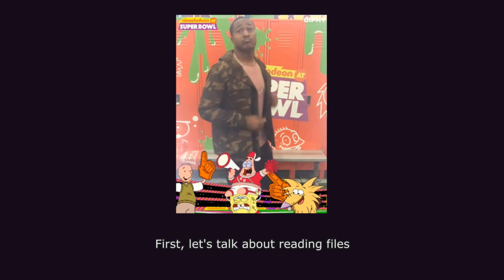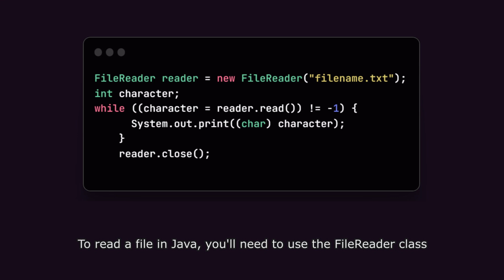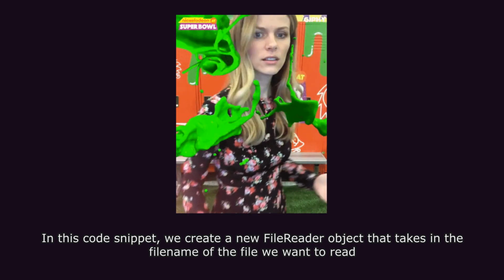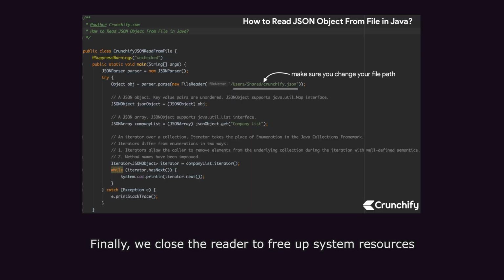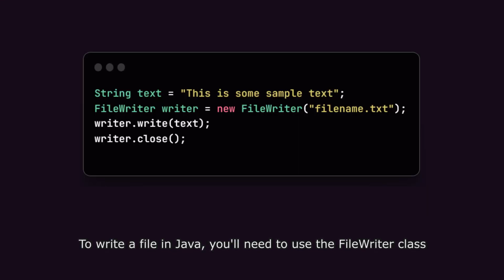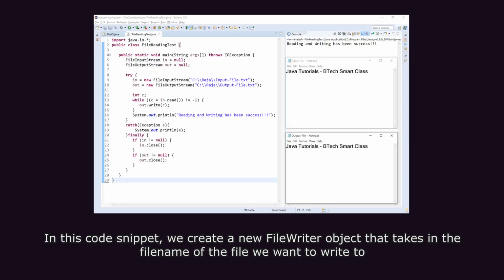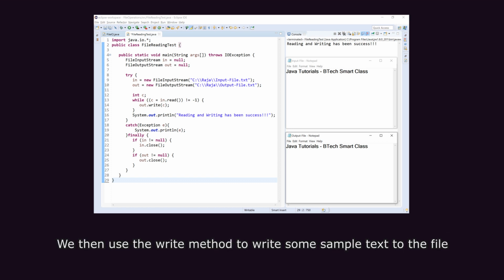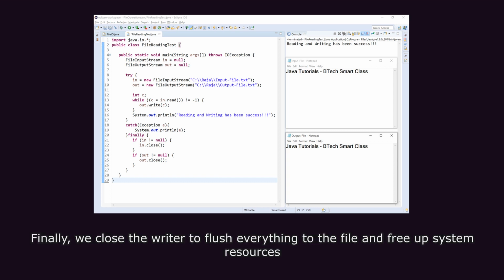Java Tutorial: Reading and Writing Files